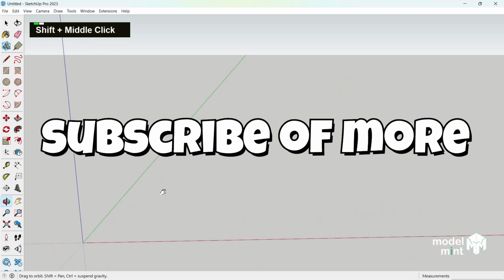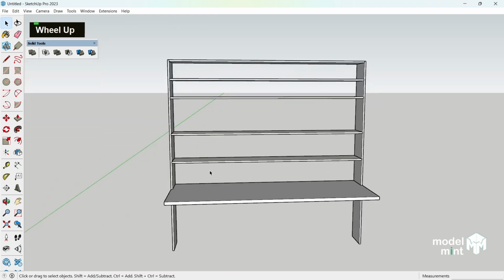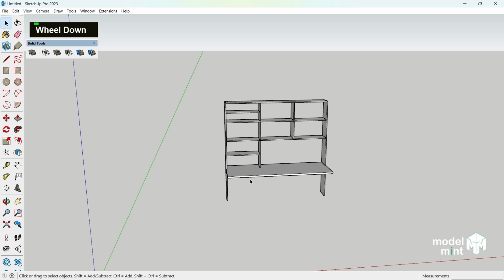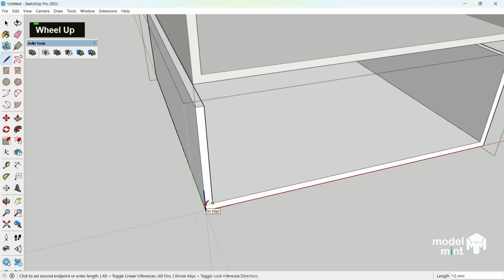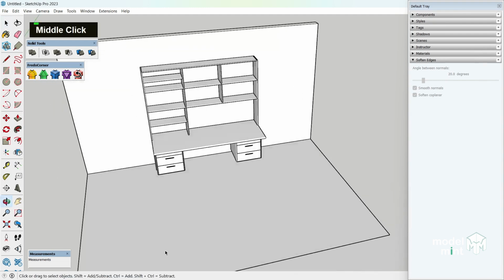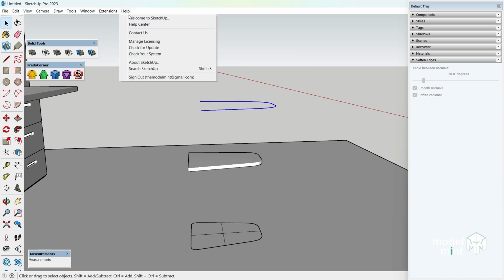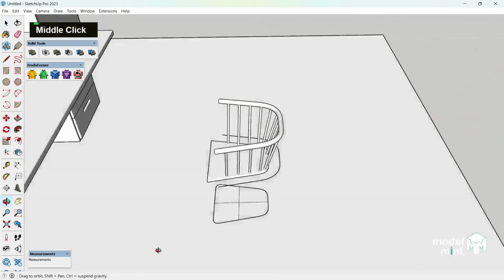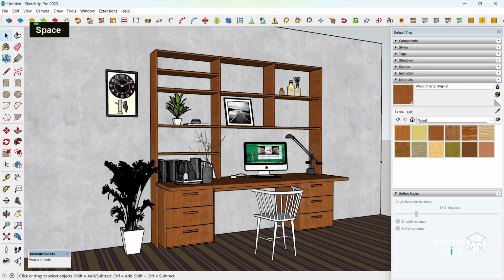SketchUp Tutorial for Beginners – Learn SketchUp in Just 10 Minutes!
🎓 New to SketchUp? This 10-minute beginner tutorial is the perfect place to start!
Learn the basic tools, navigation, and how to create simple 3D models — all explained in a quick and easy format.

* In this video, you’ll learn:

* How to draw and extrude shapes

* Creating components and groups

* Using the Push/Pull, Offset, and Move tools

* Introduction to mirror, scale, and copy

* A quick modeling demo: basic furniture

✅ Perfect for: Architects, Interior Designers, Students, Hobbyists
✅ Software Used: SketchUp (Free or Pro version)